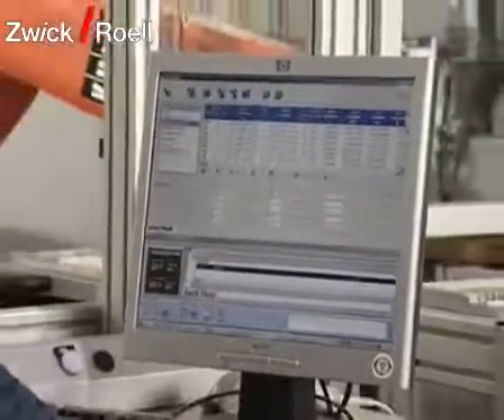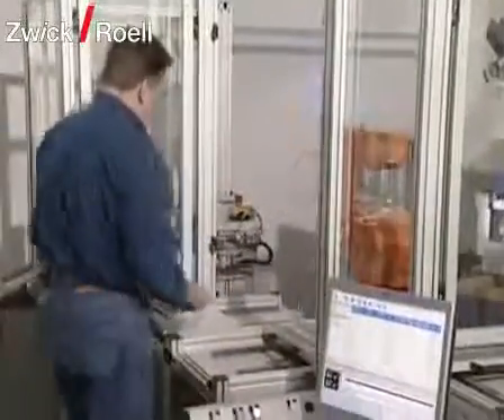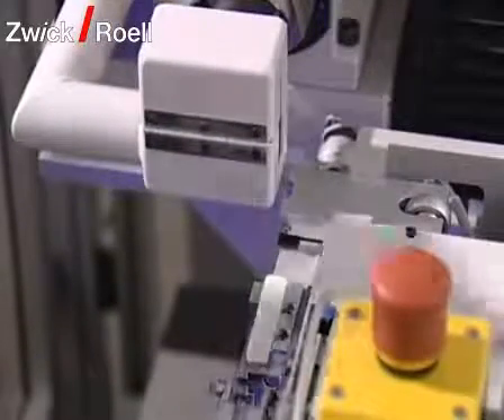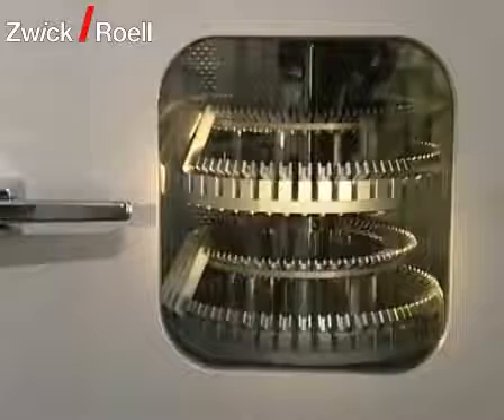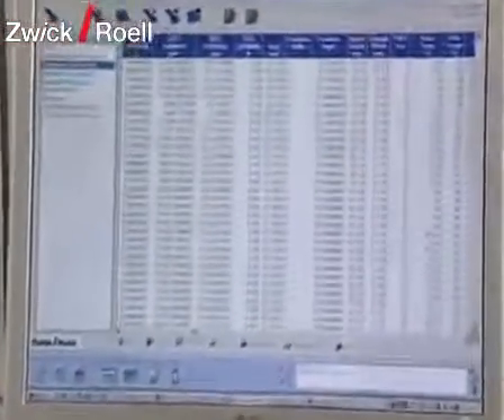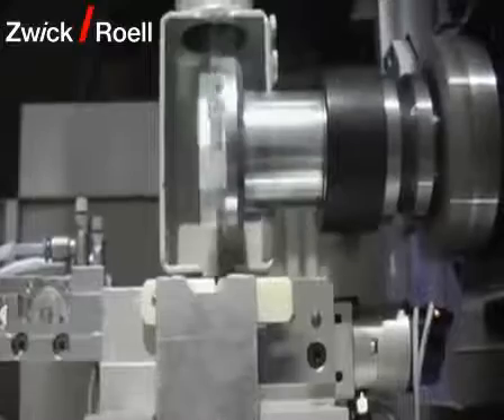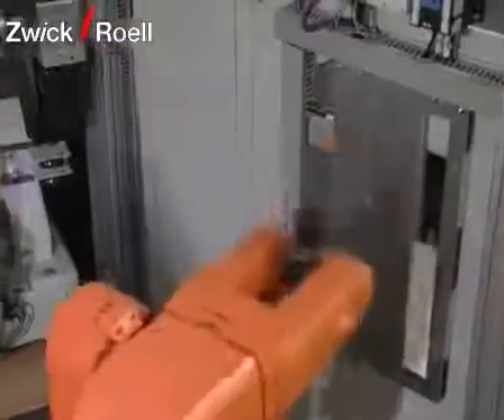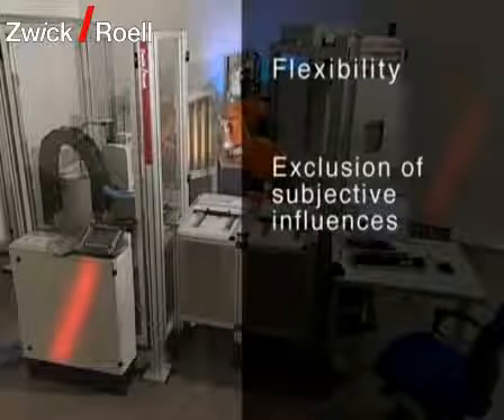Polymer 2 | Impact Strength Testing | Dr. Amin Al-Baridi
هنا جميع الملفات المرفقة لمادة البوليمر/